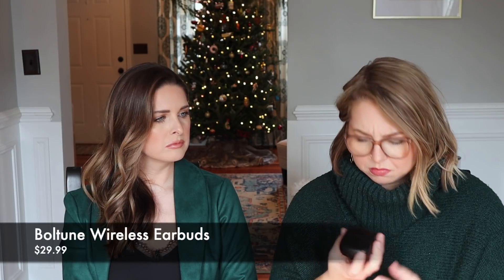Amazon Favorites 2020 || Work From Home Supplies, Cold Weather Gear, Cozy Accessories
We've making making more of an effort to shop locally, but when you’re in need of something in a hurry, Amazon is there for you. Today we’re sharing some of our best Amazon finds from the past several months. What hidden gems have you found lately? Share in the comments below.

PRODUCTS MENTIONED:
Bifida Serum
Wireless Earbuds
Silent Wireless Mouse
Shower Speaker
Hot Hands Variety Pack
Cuticle Clippers
Dog Hair Clippers
Padded Bike Seat Cover
Brita Water Filter & Dispenser
Wax Warmer

WHAT WE’RE WEARING:
D’s jacket
C’s lipstick
D’s lipstick
C’s sweater: Lou & Grey (old)
D’s earrings: Loft (old)
D’s nails